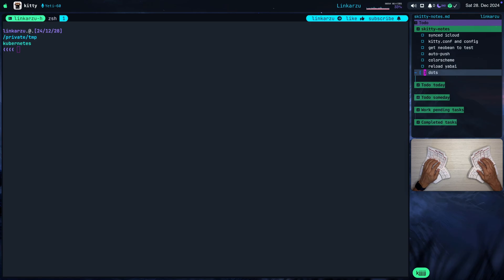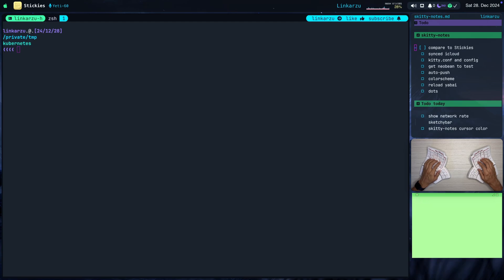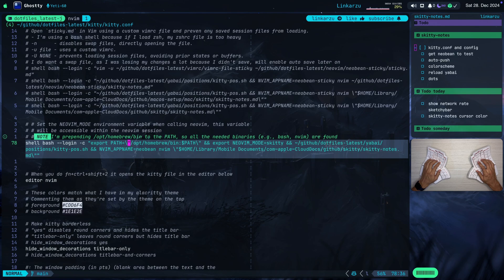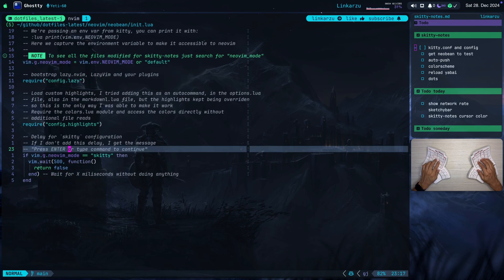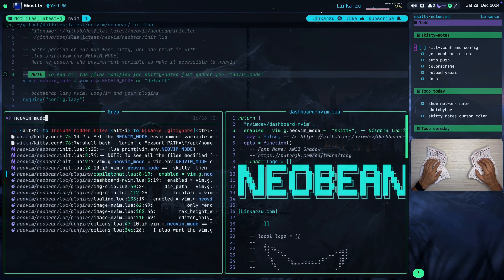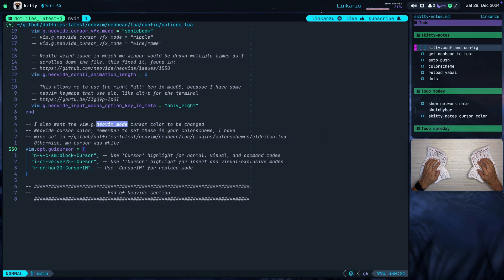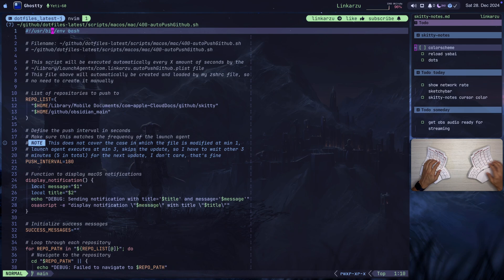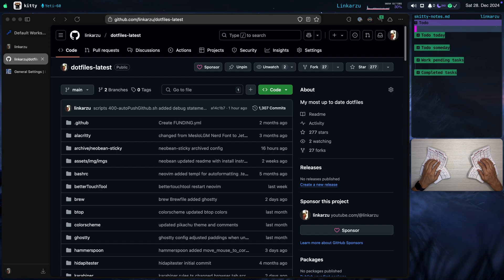Skitty Notes | Sticky Notes in Neovim with Markdown, Images, and Git Sync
Do you spend most of your day in Neovim or Vim and would like to have a sticky notes app that uses vim motions, allows you to have markdown links, view paste images, use markdown headings, snippets, basically anything you can do in a Markdown file when in Neovim?

Meet the skitty-notes app, which is basically a personalized Neovim configuration that comes from your own Neovim config you use every day, running inside the kitty terminal emulator, so you can run your entire Neovim setup and decide which plugins to disable or how to change specific sections of a plugin configuration. For example, the images I view in my neovim config I want them to be bigger than the ones in the skitty-notes app, that can be configured using the same neovim config and the same plugin configuration, so you don't have to keep track of 2 separate neovim configs

I use macOS, but that doesn't mean anything, the window manager I us in macOS is yabai, and it allows me to open applications in a specific section of the screen and of a specific size, I show you how that's done in the video, but if you're using Linux, I'm sure you'll figure it out on your window manager

In the video I also try compare skitty-notes with the default macOS Stickies app, and there's no comparison, having a Sticky notes app that allows you to take notes in markdown beats everything else.

I'm also managing tasks in this app, I have a keymap that allows me to toggle tasks as done and move them to a "Completed tasks" section in the same file

I save these notes in the iCloud folder in macOS so they're synced across devices, but I also configured a script that auto pushes the changes to GitHub as I would like to keep these things tracked in case I need to revert something

The easiest way for you to test this, is by downloading my `neobean` config, and then modify your kitty.conf file so that it starts automatically with this configuration

You don't have to use kitty as the terminal application, you can use WezTerm, Rio, Ghostty or any other terminal that allows you to setup a shell startup command, because that command is the one that passes the `NEOVIM_MODE=skitty` environment variable to Neovim, and in Neovim use this to disable plugins or modify plugin configs to our liking. The reason I chose kitty is because I don't use kitty and it allows me to view and paste images. I could have used WezTerm, but I still use WezTerm from time to time when not using Ghostty

0:00 - demo
1:22 - open kitty same position
1:52 - why the name
2:07 - compare to Stickies
2:53 - synced with iCloud
3:42 - configure skitty-notes
5:36 - VIDEO neovide
6:11 - load NEOVIM_MODE var
6:54 - change plugin beharviour with NEOVIM_MODE
8:12 - VIDEO images neovim
8:33 - disable plugins
9:27 - options.lua file
10:22 - VIDEO mini.files
11:07 - how to test
11:56 - VIDEO multiple configs
12:10 - auto-push to github
13:40 - VIDEO colorscheme selector
13:52 - Yabai restart
14:43 - VIDEO yabai
14:51 - my dots in description
15:05 - VIDEO karabiner